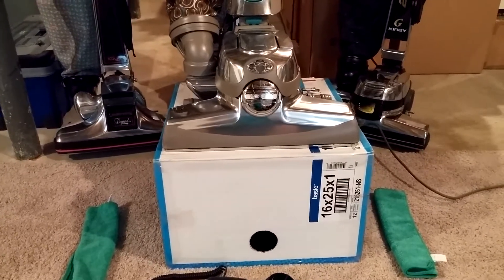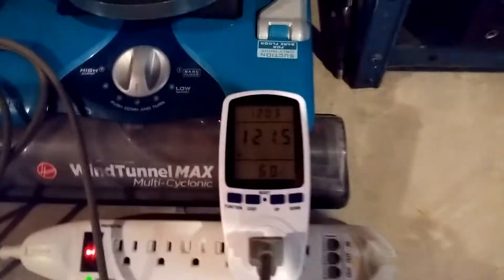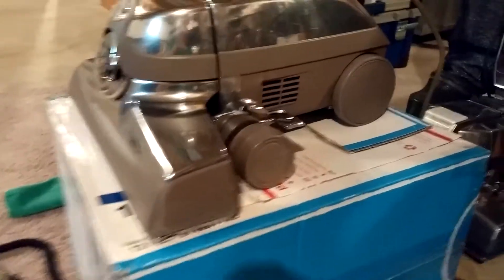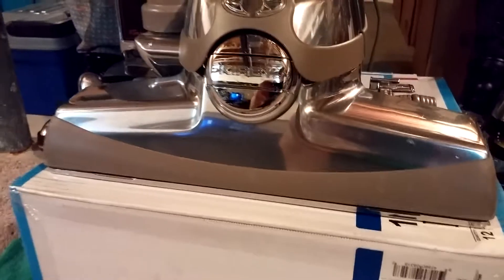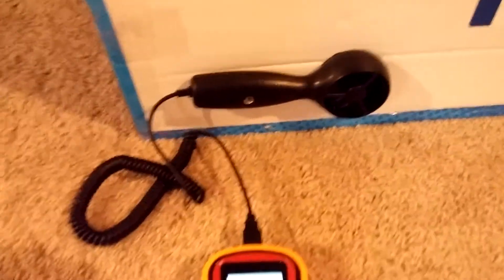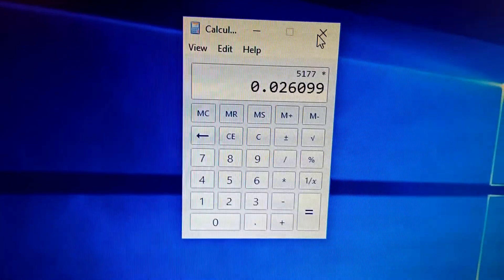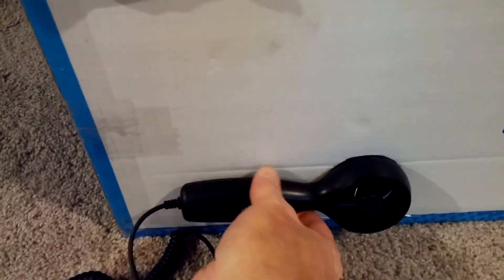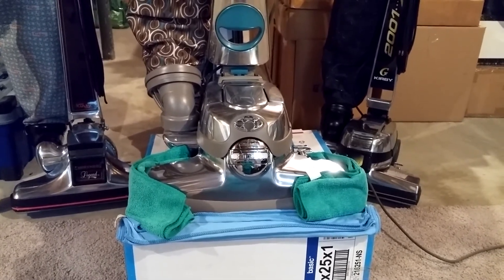Airflow Box Test of the Kirby Sentria II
Live airflow test of the Kirby Sentria II. My best test of this machine is 137 CFM, although I could only get 135 CFM in this one. This is the highest airflow I've ever measured from a vacuum.